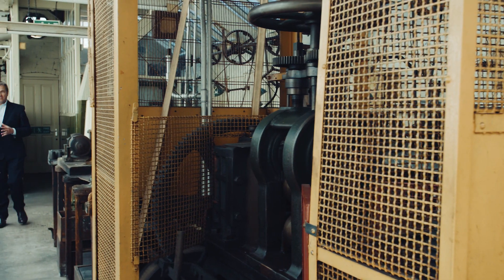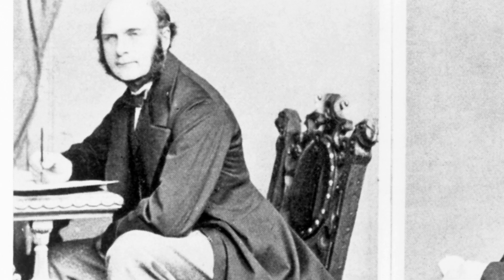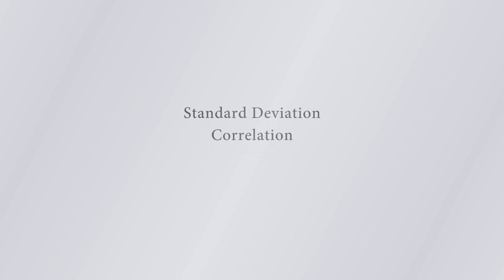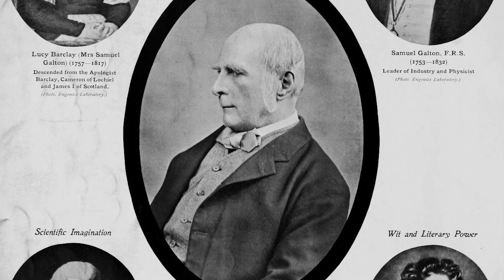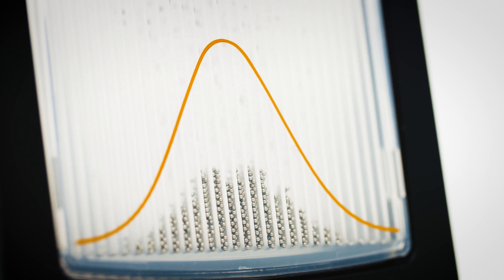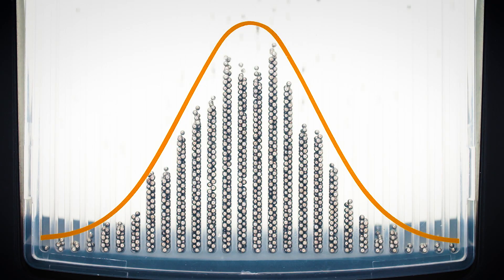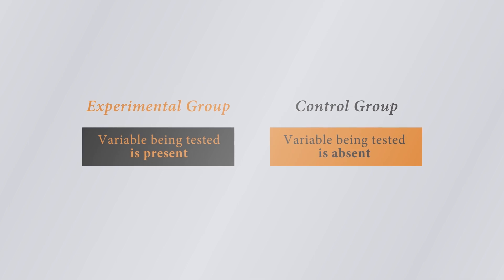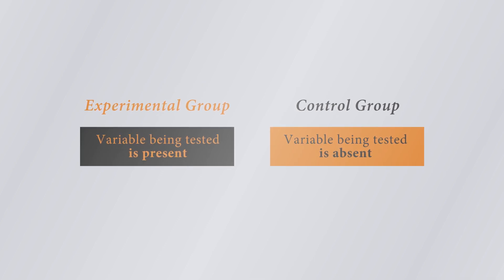Galton Board and the Regression to the Mean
It was in 1876 in a Victorian workshop rather like this one that Sir Francis Galton constructed a contraption called the Galton Board. The Galton Board is a 7.5” by 4.5” desktop probability machine. This delightful little device brings to life the statistical concept of normal distribution. As you rotate the Galton Board on its axis, you set into motion a flow of steel beads that bounce with equal probability to the left or right through several rows of pegs. As the beads accumulate in the bins, they approximate the bell curve, as shown by the yellow line on the front of the Galton board. This hands-on Galton Board allows you to visualize the order embedded in the chaos of randomness.